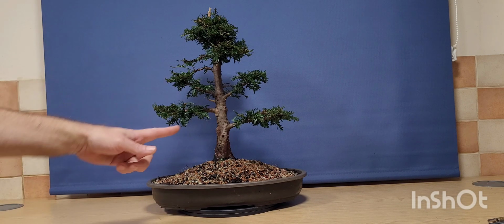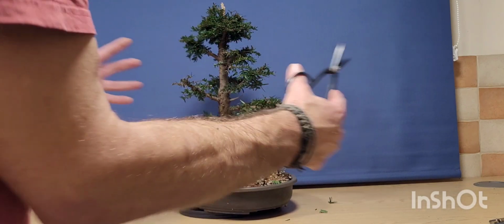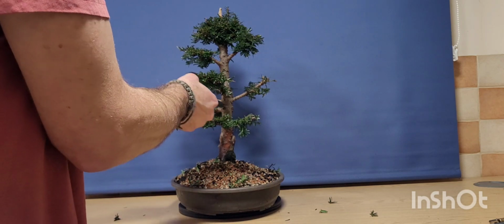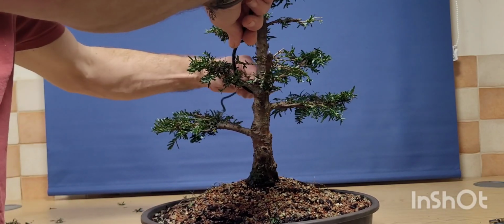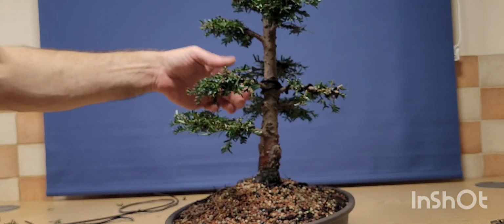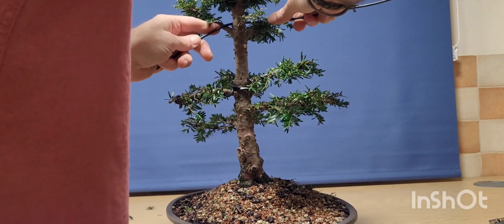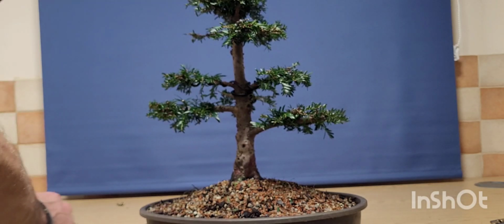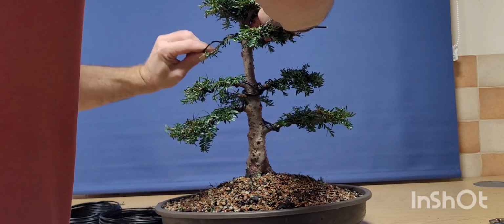European Yew Bonsai winter work.